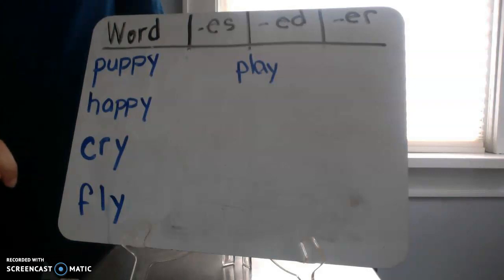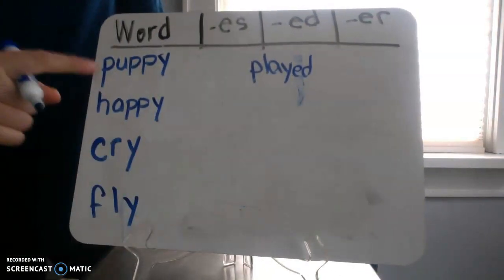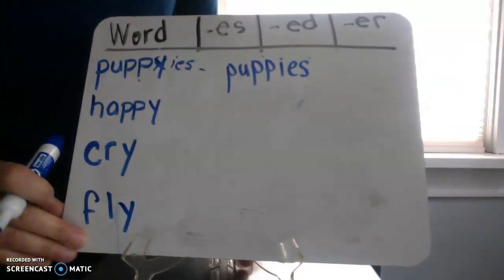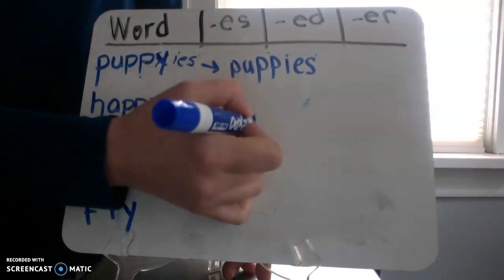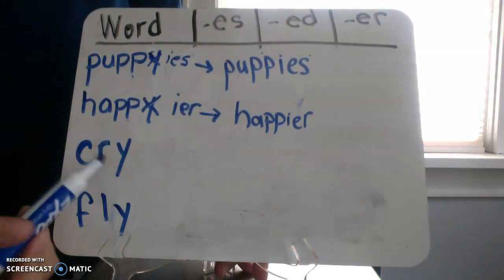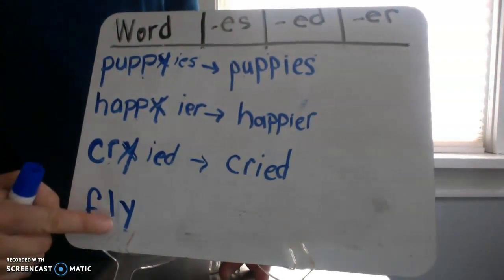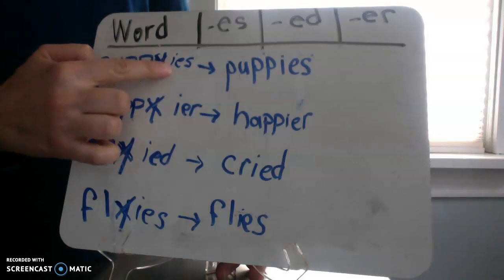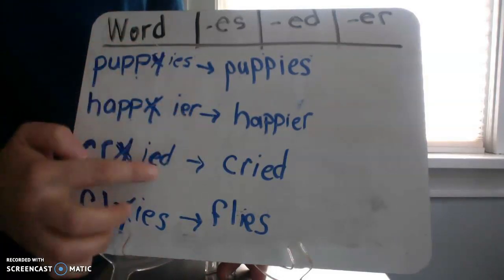OG 5-27-20 Yrule